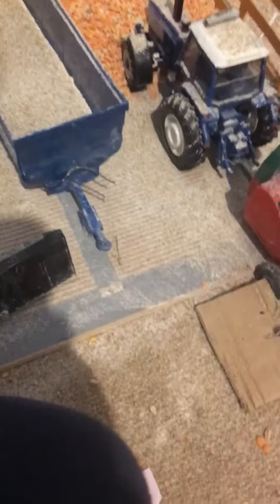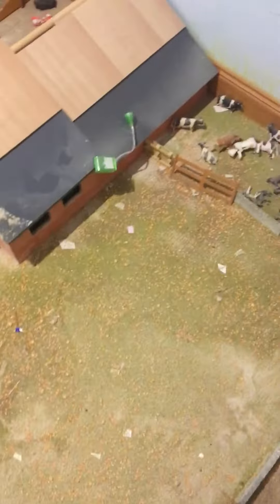Model farm series ep 69